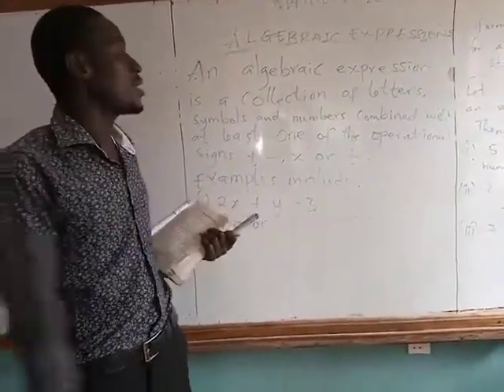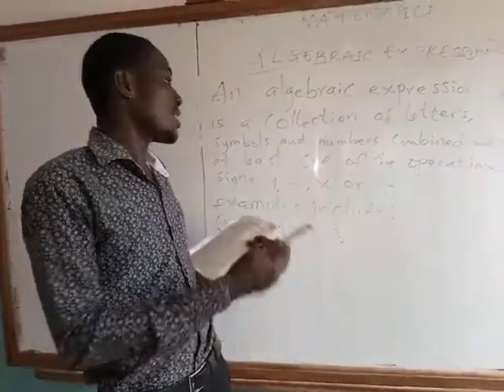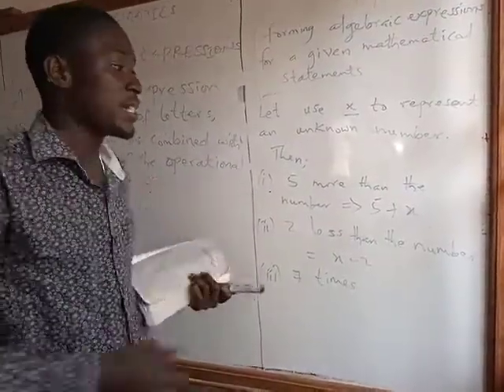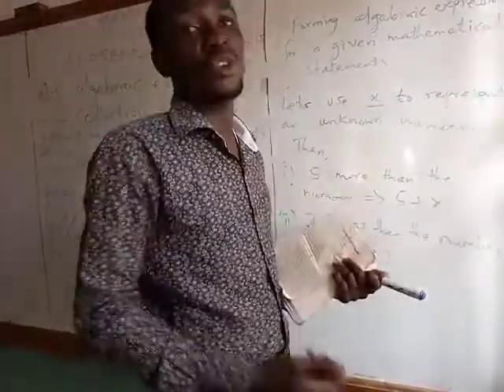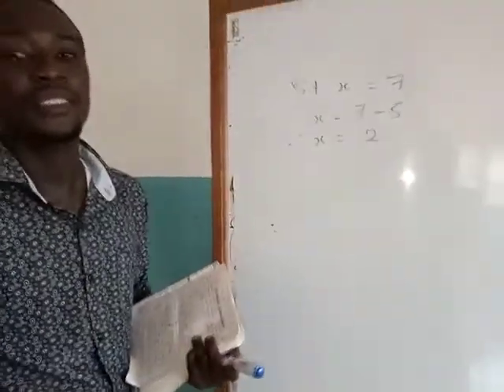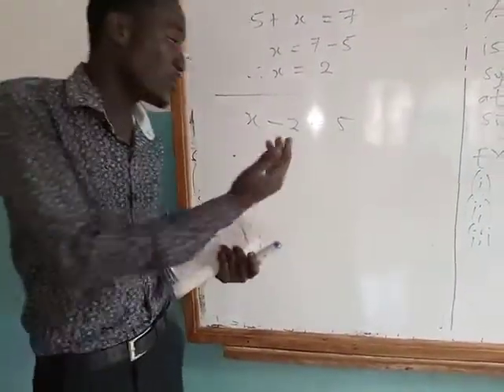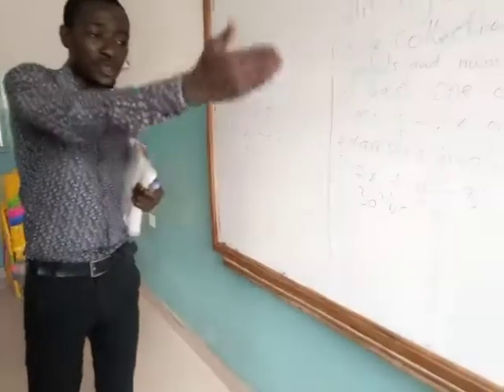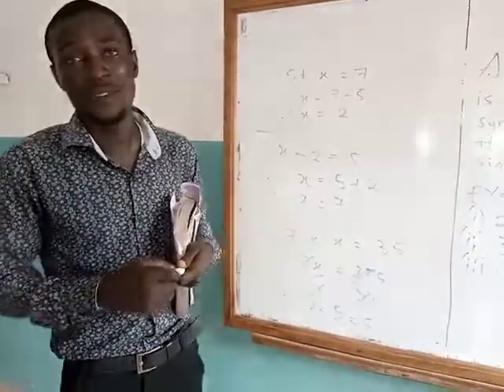B5 MATHS L1